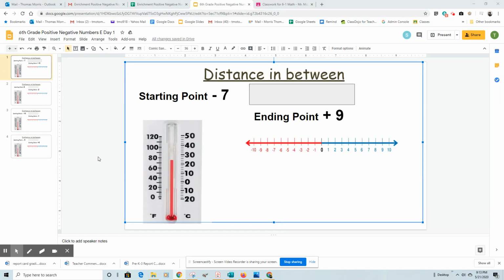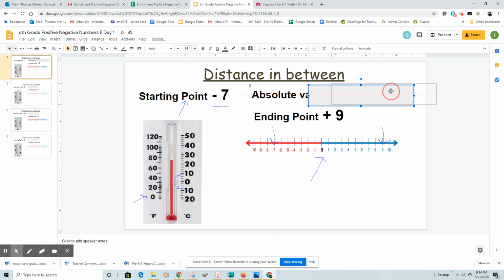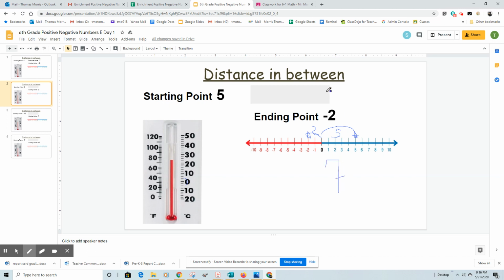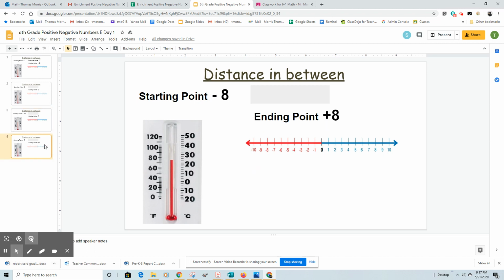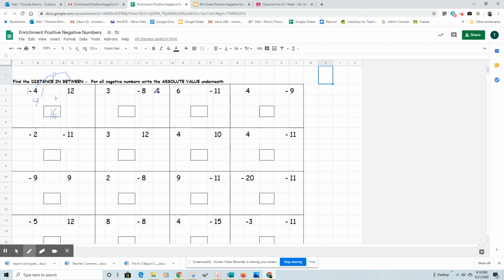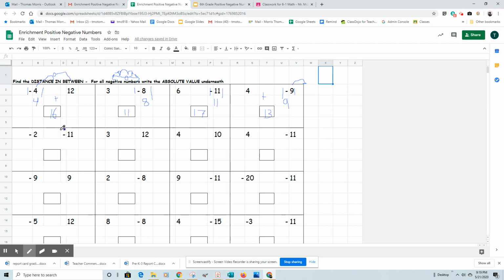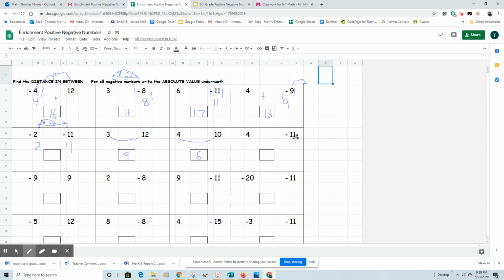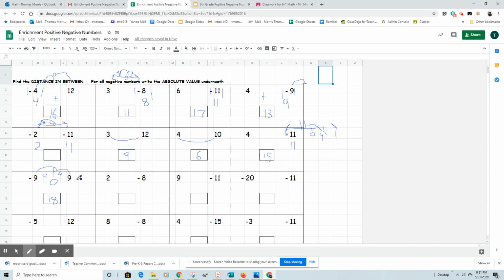Enrichment - Distance between Positive Negative Numbers